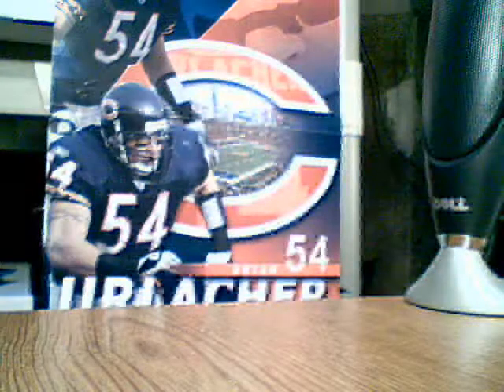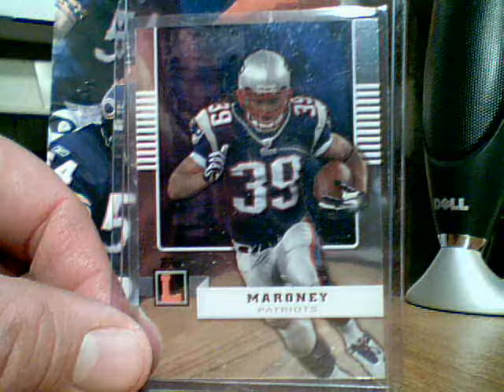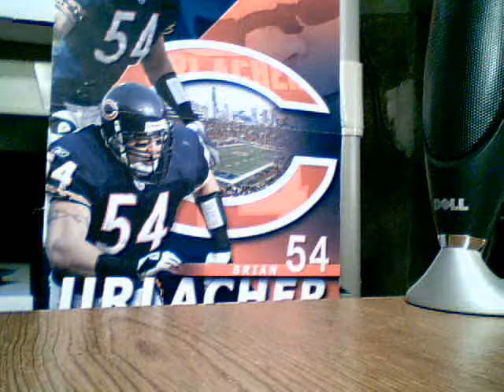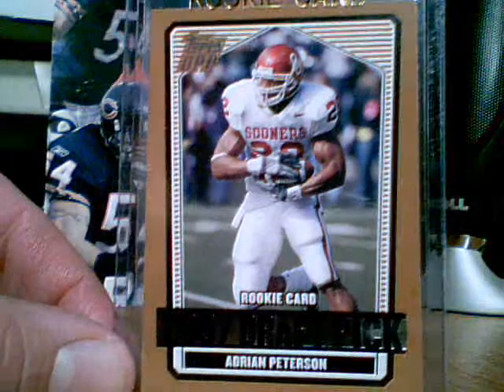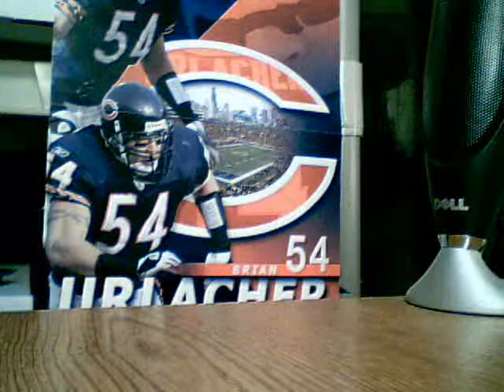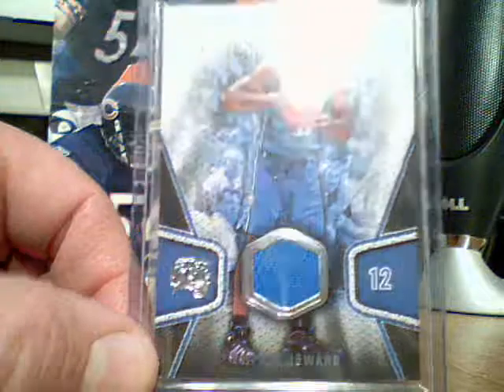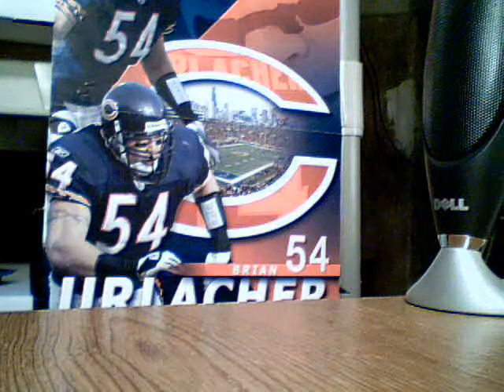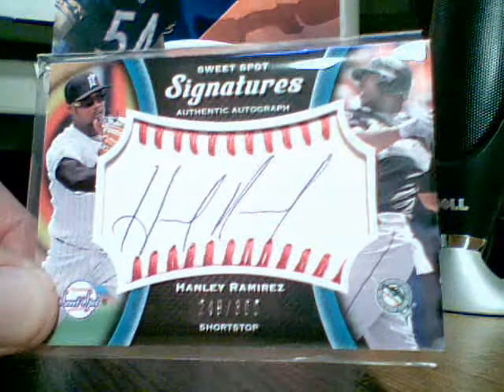CARDS FOR SALE OR TRADE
Looking for the following players:
Matt Forte
Calvin Johnson
Andre Johnson
Dwayne Bowe
Brian Urlacher
Kyle Orton
Derrick Rose
Carmelo Anthony
Tyrus Thomas
Carlos Quentin
Jermaine Dye
Gordon Beckham
John Danks
Jordon Danks